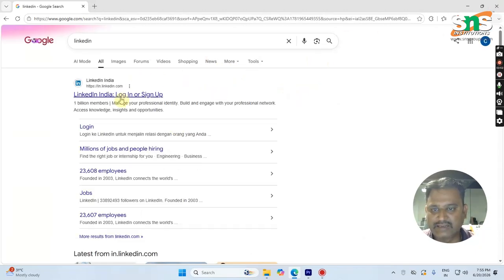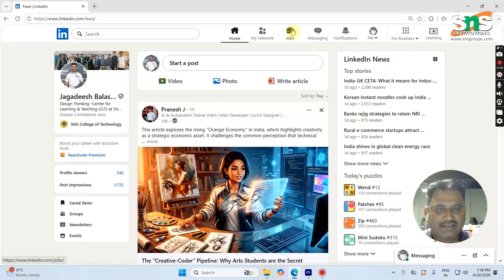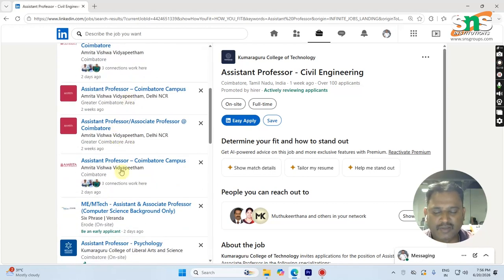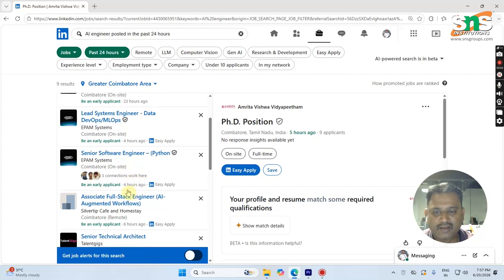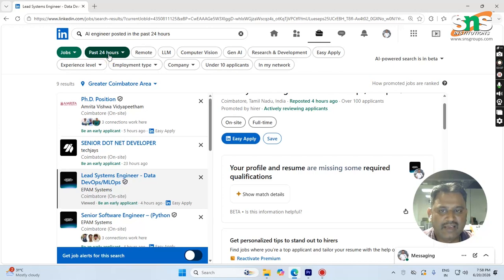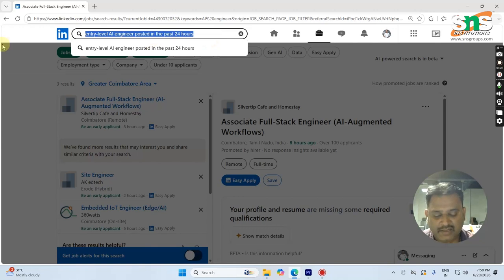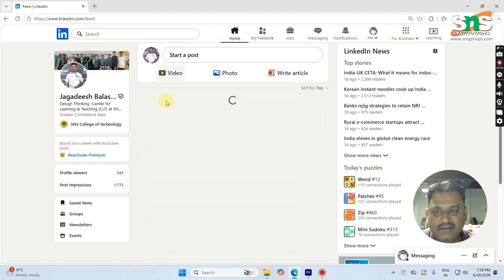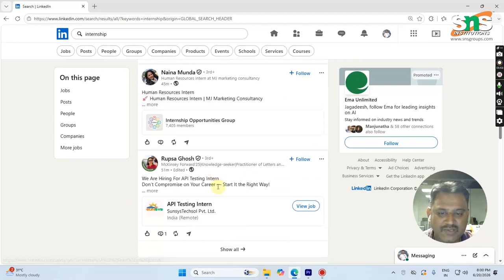Job & Internship | Linkedin | SNS Institutions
In this video, you will learn how to use LinkedIn effectively for job searching and career growth.

📌 Topics Covered:
✅ Searching for jobs on LinkedIn
✅ Using filters to find relevant opportunities
✅ Setting up Job Alerts
✅ Applying for jobs through Easy Apply
✅ Connecting with recruiters and hiring managers
✅ Optimizing your profile for better visibility
✅ Following companies and industry leaders
✅ Tips to increase your chances of getting shortlisted

Whether you are a student, fresher, or experienced professional, LinkedIn can help you discover exciting career opportunities and build a strong professional network.

🎯 Start your job search journey with LinkedIn and unlock new career opportunities!